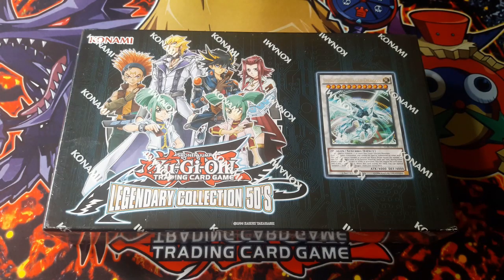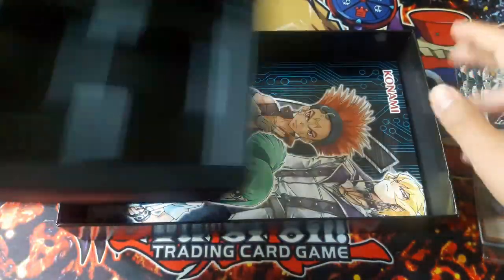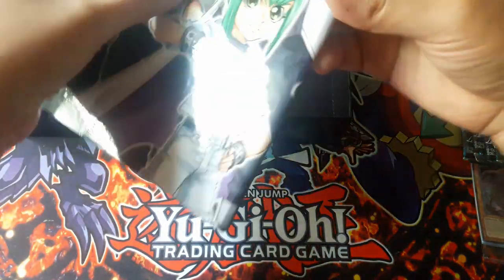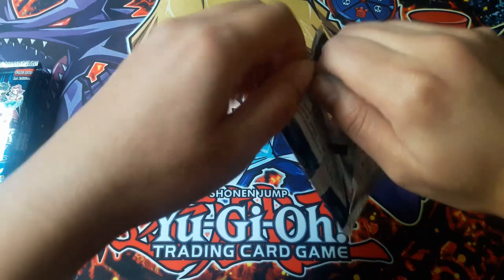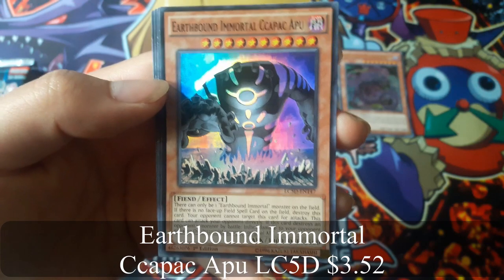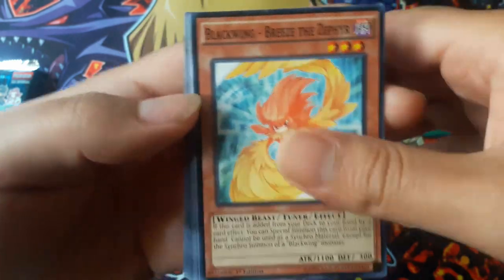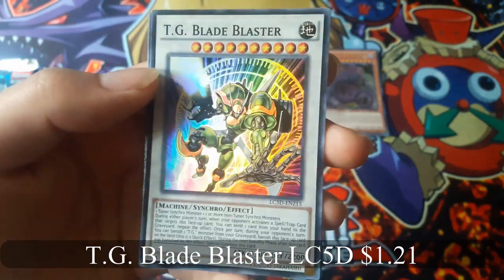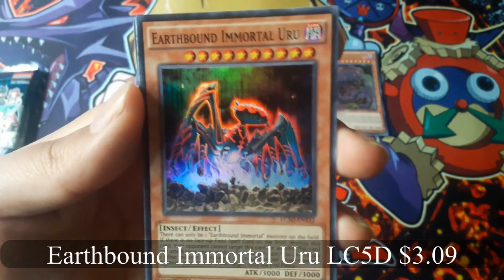Yu-Gi-Oh! Legendary Collection 5D's opening.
My Yu-Gi-Oh! Legendary Collection 5D's opening. What other openings would you want to see?